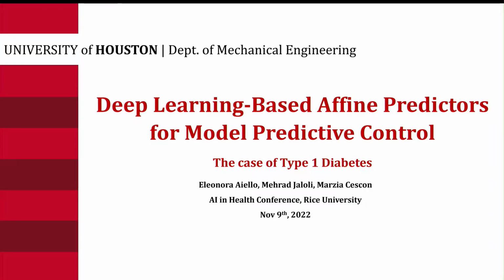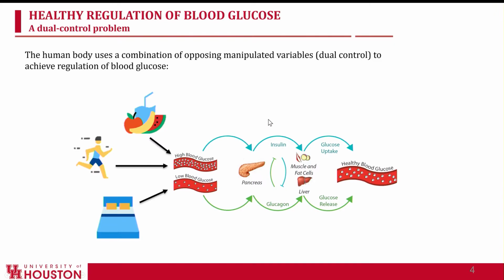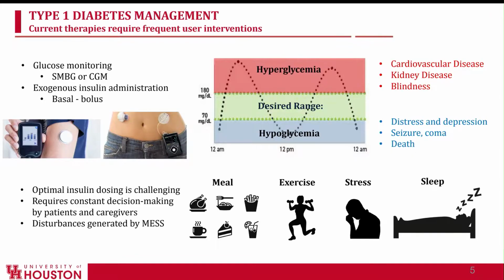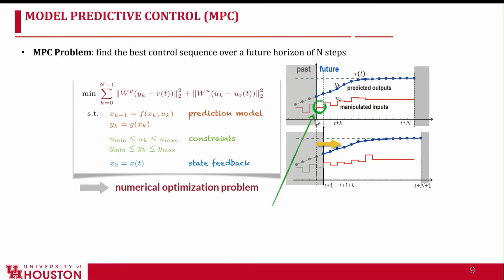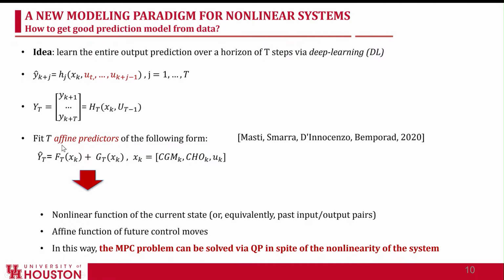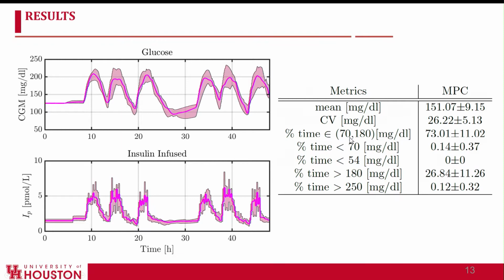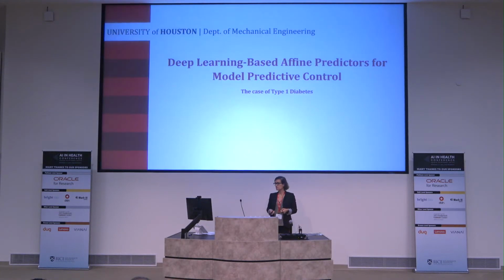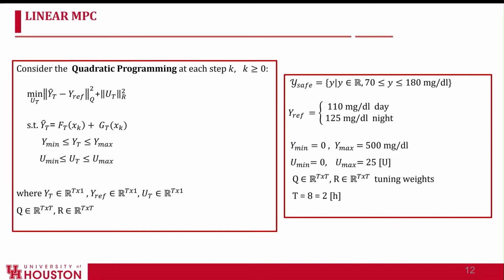Marzia Cescon: Deep Learning Based Affine Predictors for Model Predictive Control (MPC):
Deep Learning Based Affine Predictors for Model Predictive Control (MPC): The Case of Type 1 Diabetes (T1D) Therapy